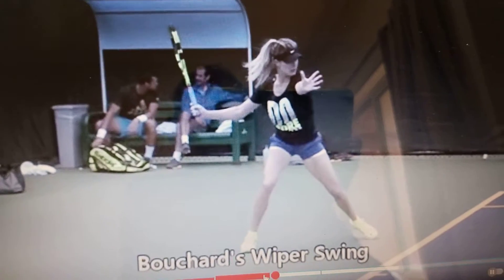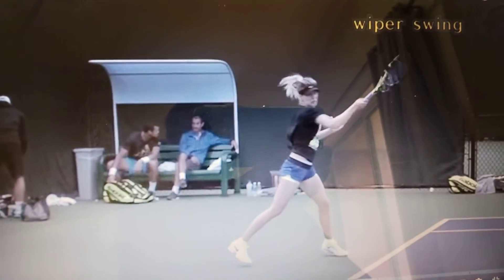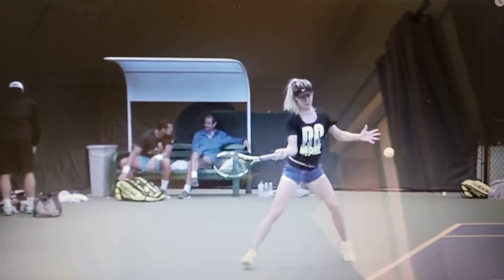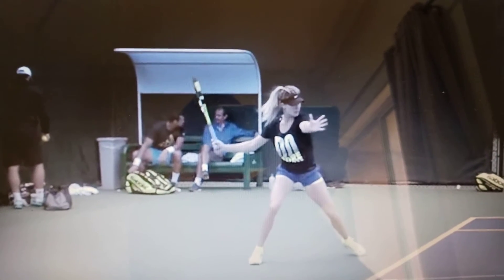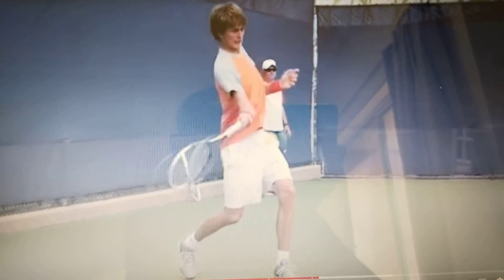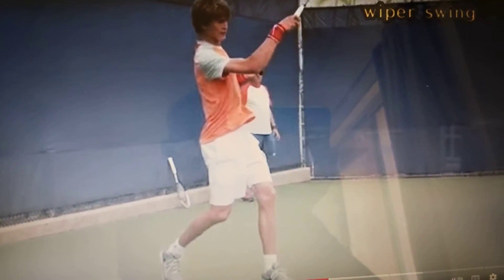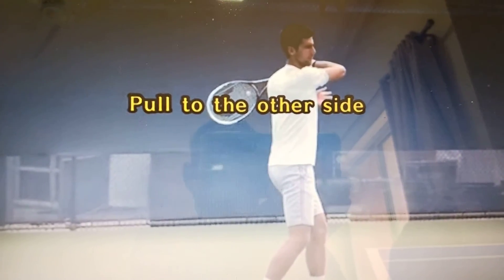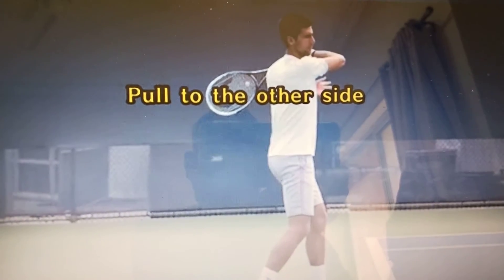Forehand Wiper swing.by The Champions.. Become Millionaire by playing Tennis passionately